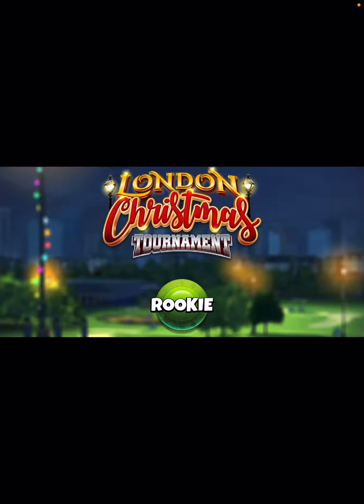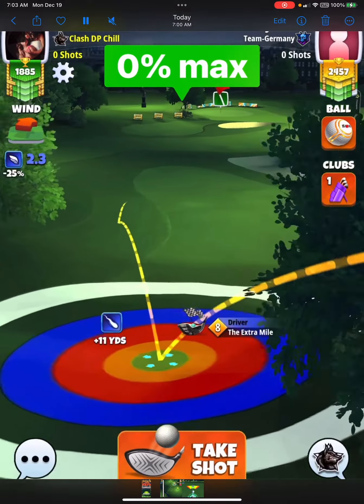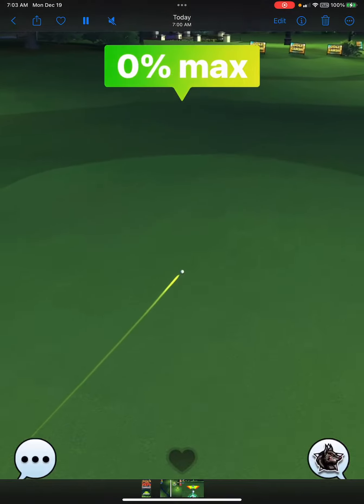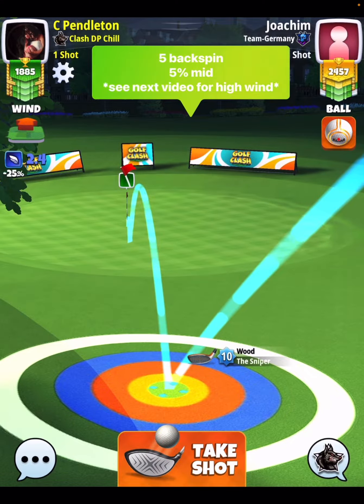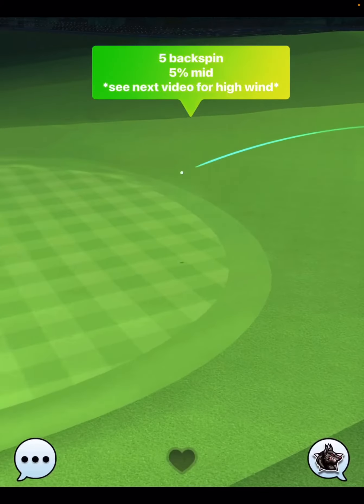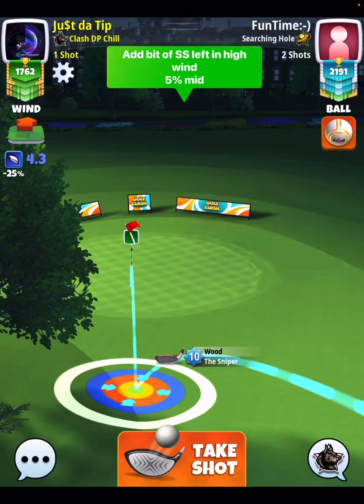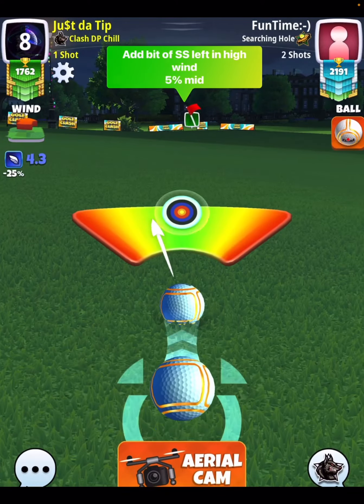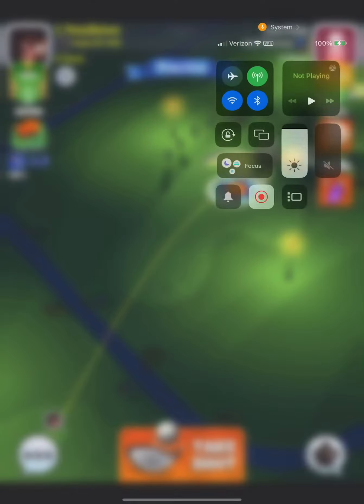Golf Clash | Rookie Division | Hole 5 (Albatross) Qualifying Round - London Christmas Tournament